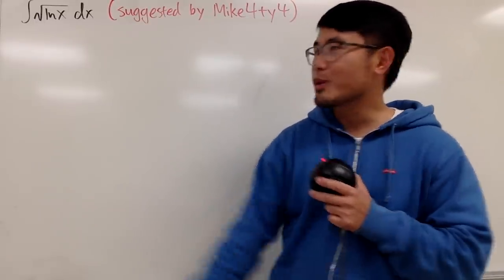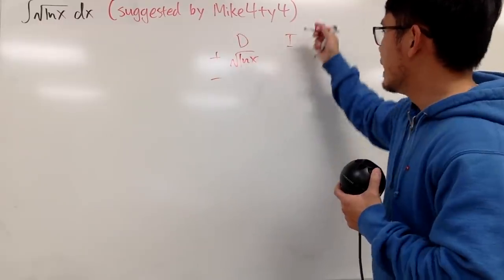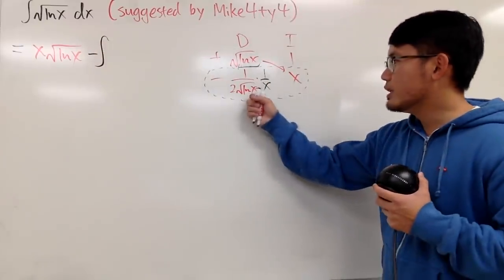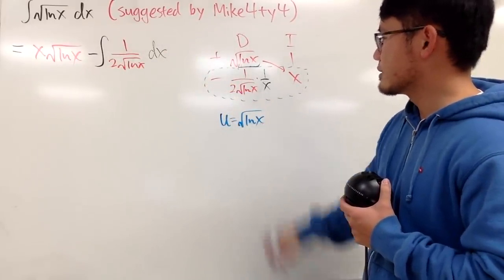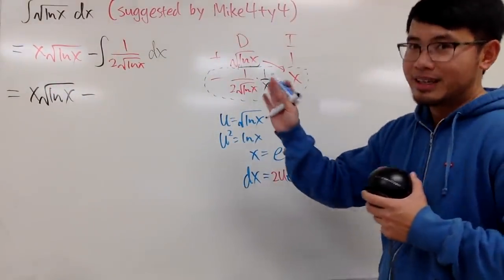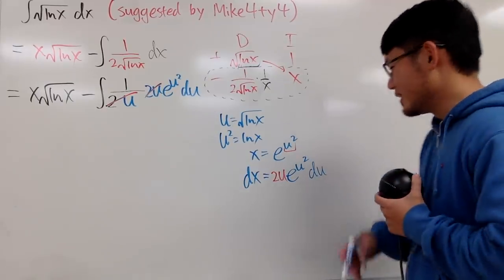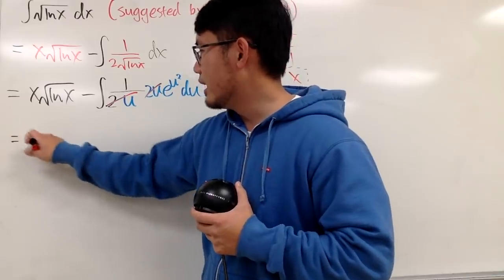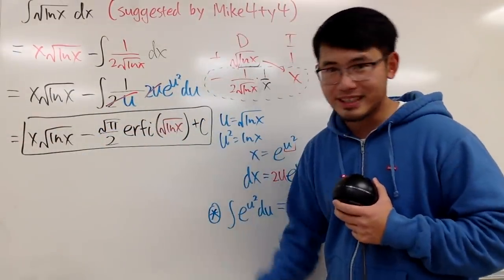Dear Mike, Integral of sqrt(lnx)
Thanks to mike4ty4 for suggesting this fun problem, Integral of sqrt(lnx),

blackpenredpen | 曹老師